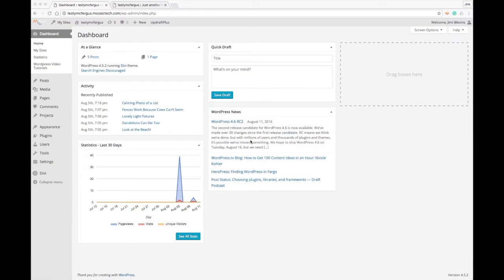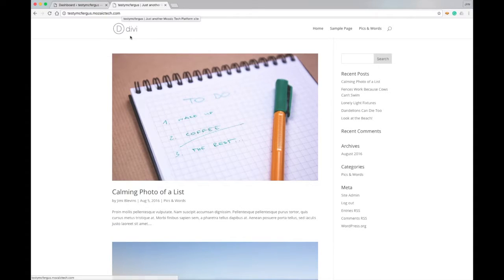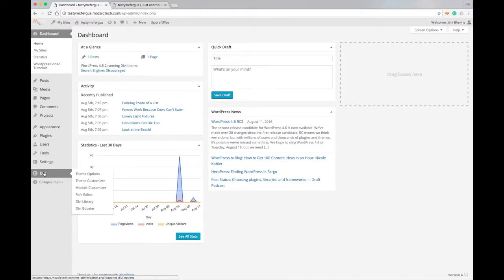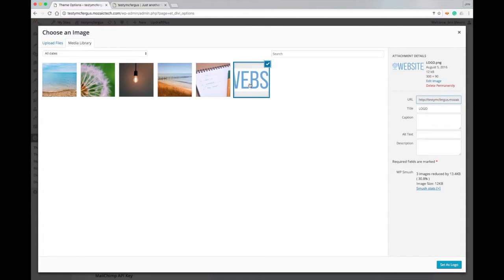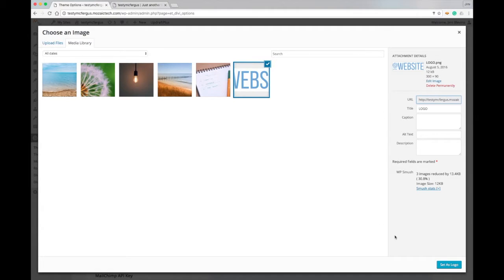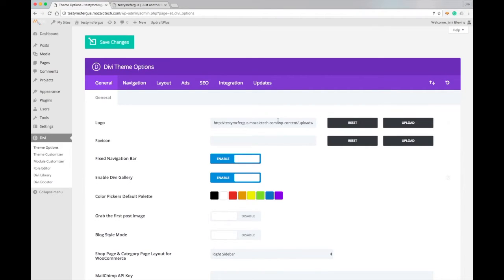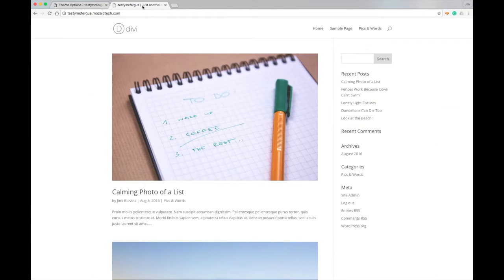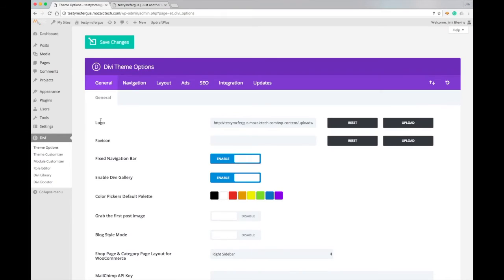How To Change The Website Logo In The Divi Theme Options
This tutorial shows you how to change the logo in the Divi Theme Options for the Divi WordPress Theme.

Mozaic Technology offers Managed WordPress Hosting for bloggers, business owners, and web designers.